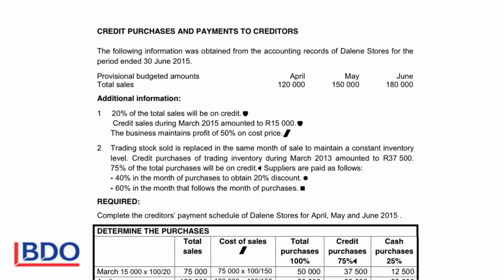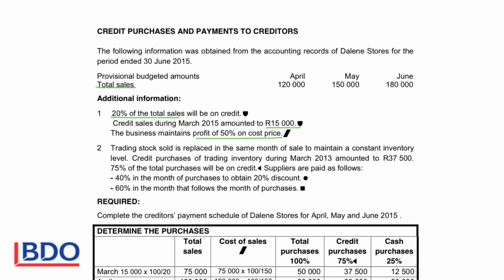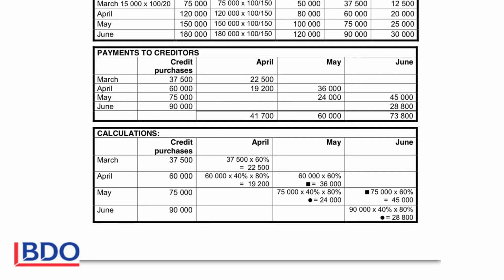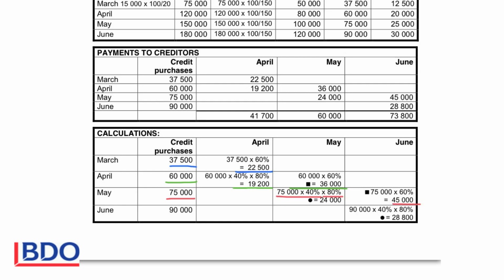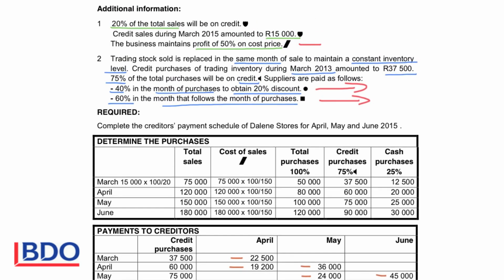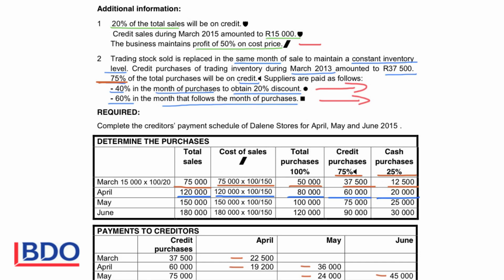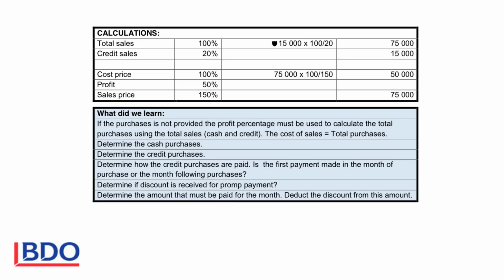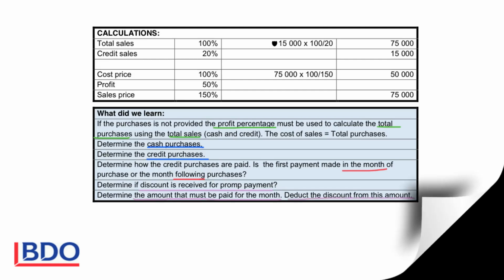BUDGETS 3 - Credit Purchases and Payments to Creditors